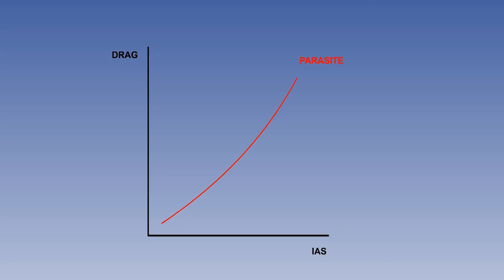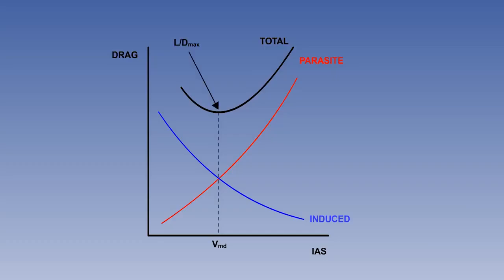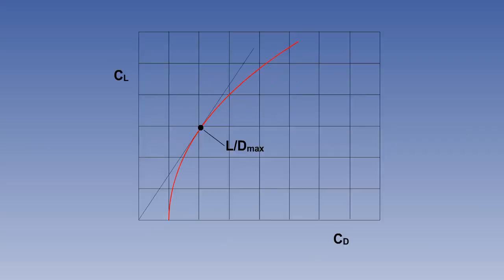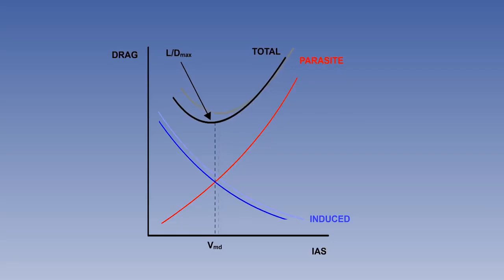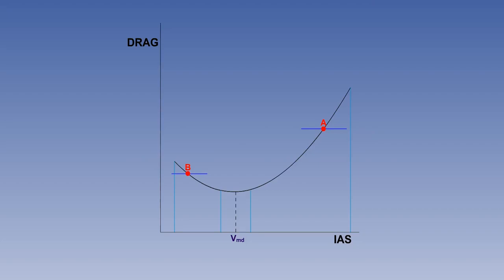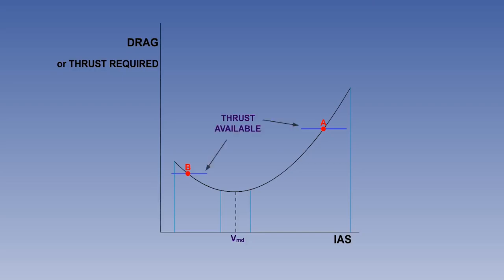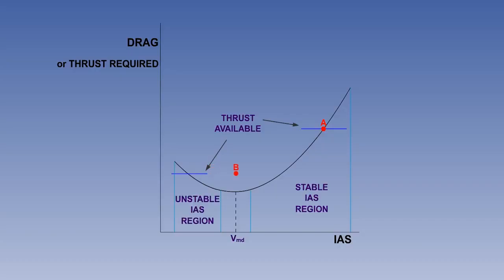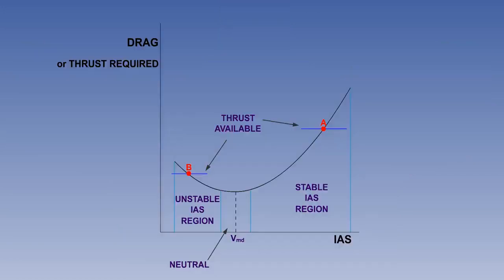21 ATPL Training videos Principles of Flight - 21 Drag Total Drag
This video in the series of ATPL training videos principle of flight, explains total drag including drag curve.

Welcome to the 21st video in our series on Principles of Flight for Airline Transport Pilot Licence (ATPL) exams. In this video, we'll be discussing total drag, a crucial concept in aviation that directly affects aircraft performance and efficiency.

We'll start by defining total drag and exploring the different components that make it up, including lift-induced drag, parasite drag, and wave drag. We'll then look at how total drag varies with different flight conditions such as airspeed, altitude, and wing configuration.

We'll also discuss ways to minimize total drag, such as streamlining the aircraft design and optimizing the angle of attack. Finally, we'll show you how to calculate the total drag on an aircraft using the drag polar diagram.

Whether you're a student pilot, an experienced aviator, or simply interested in the science of flight, this video will provide valuable insights into total drag and its effects on aircraft performance.

So, sit back and join us for an informative journey into the world of aviation and the principles of flight!